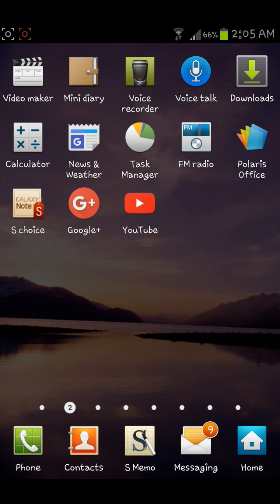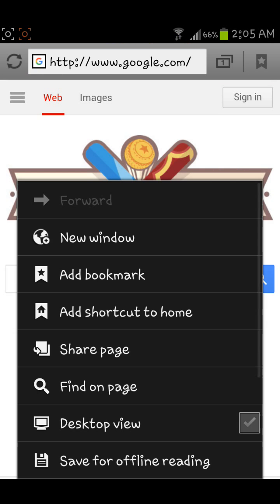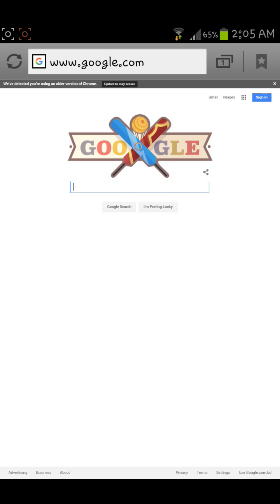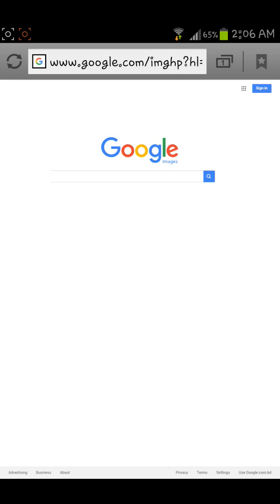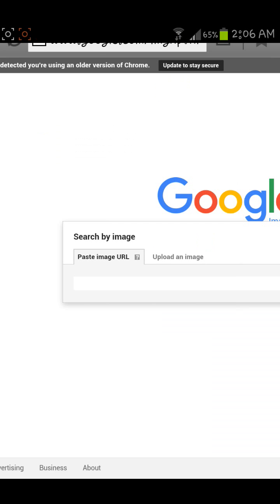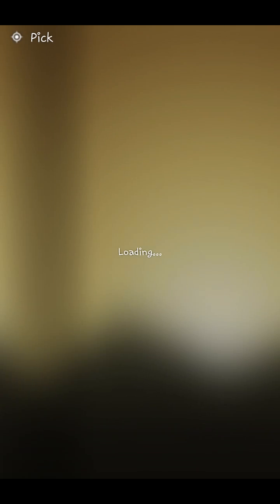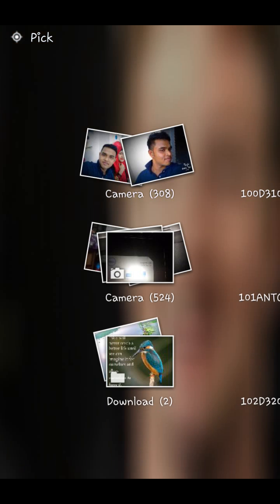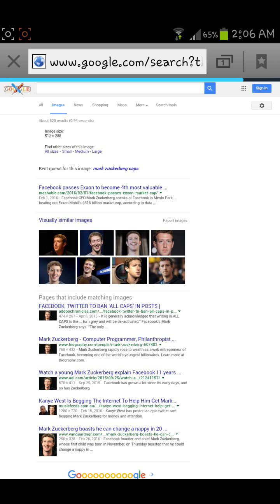How to use google image search on Android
how to image search on Google with Android phone,4.0.4 with default browser.